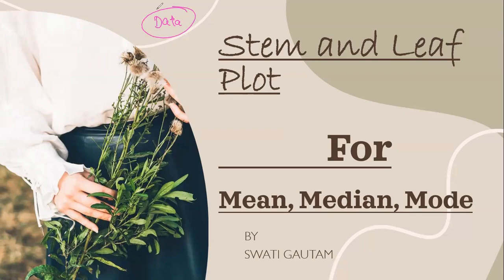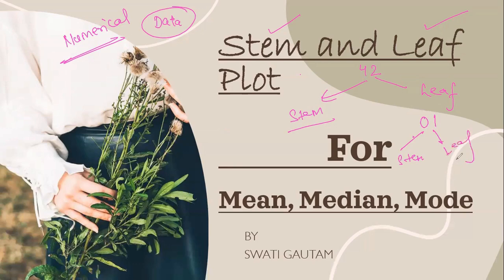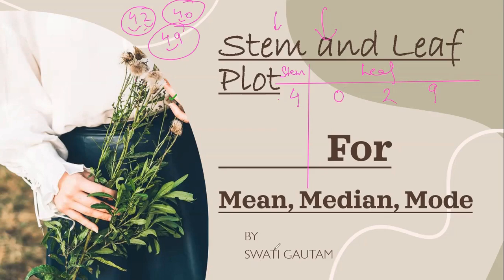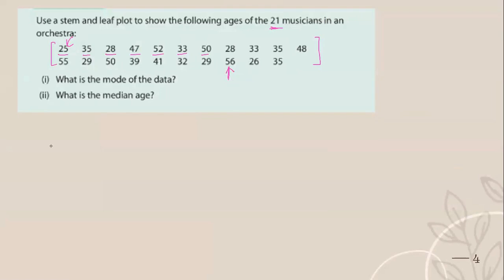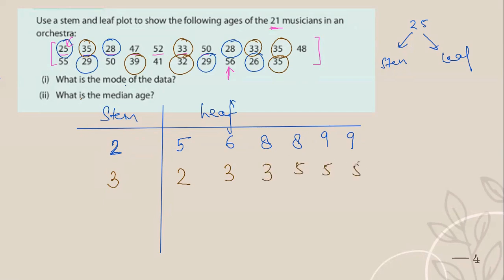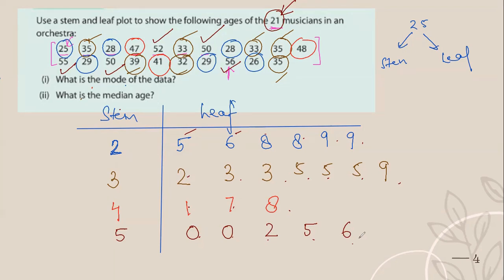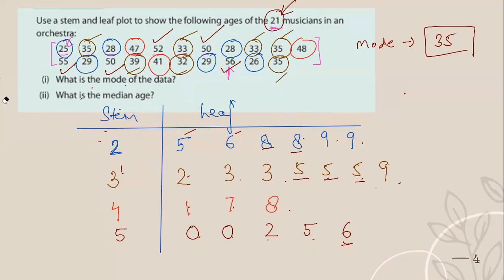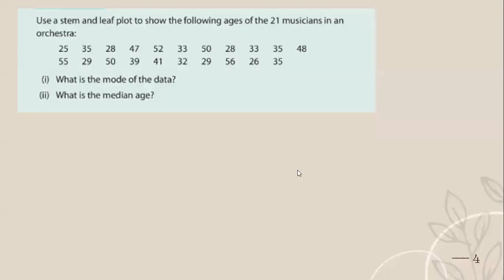Stem and Leaf plot (Statistics) for finding mean, mode, median, range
Mean = sum of all observations/ Total no. of observations
mode - Most repeated observations
Median - Middle most observation